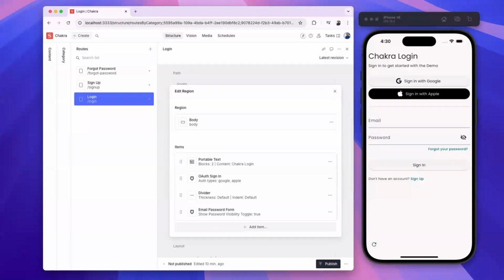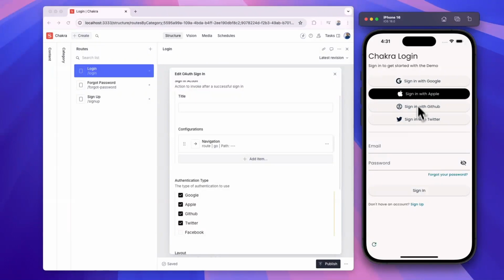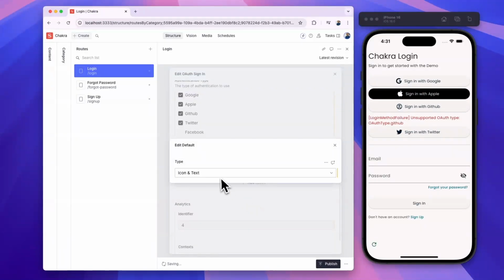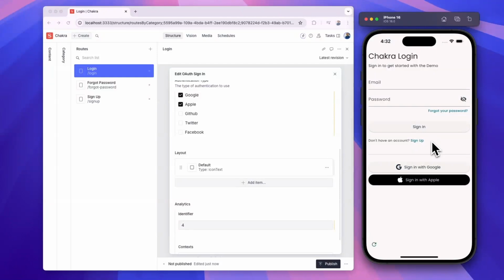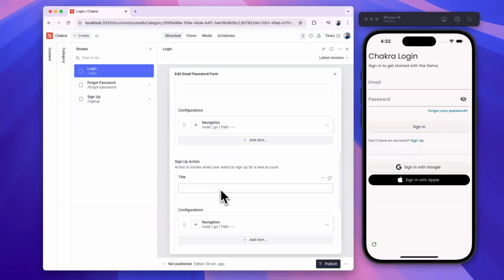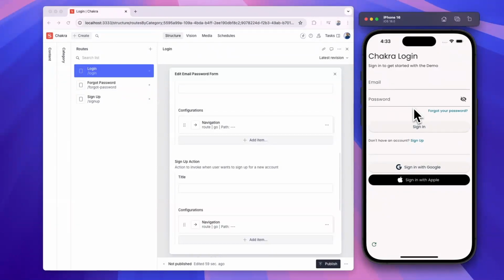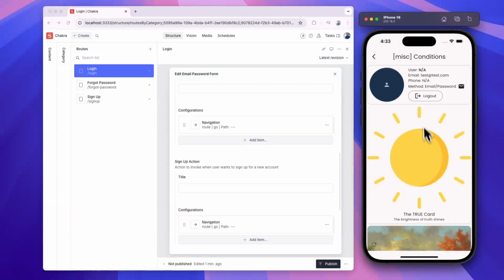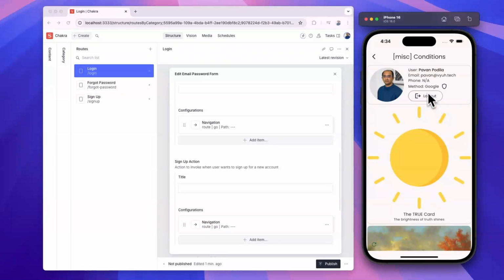A CMS to configure Login Flows for a Mobile App?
CMS can do lot more than just Websites! In this example we apply the Vyuh Framework to completely configure the Login Flow for a Mobile App, including changing layouts.